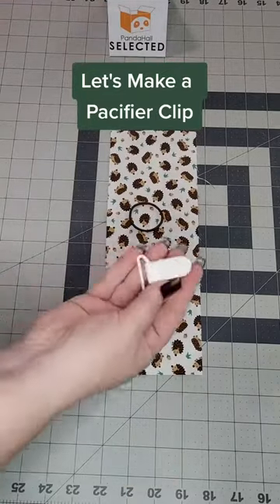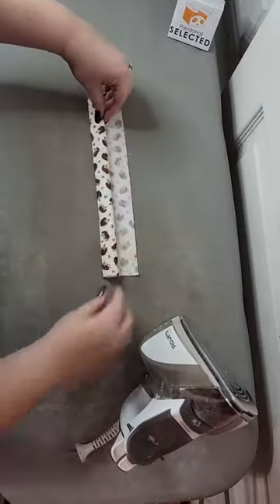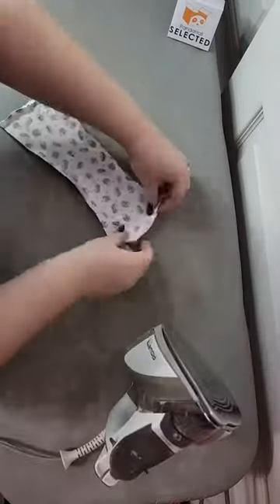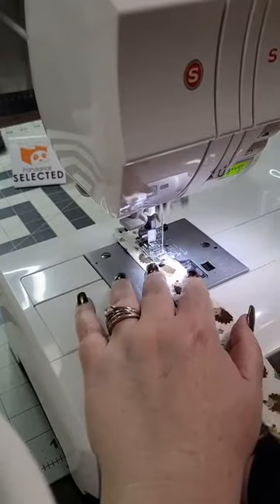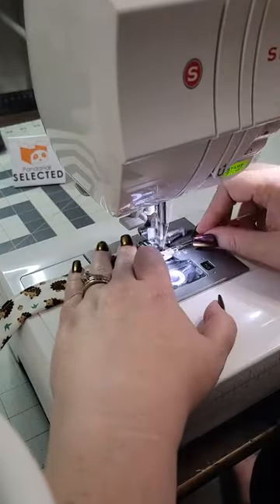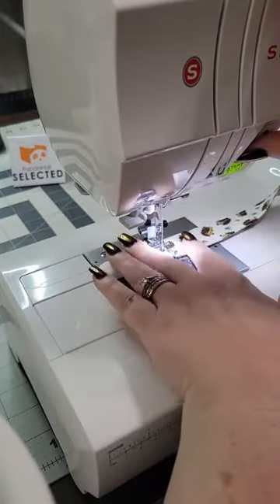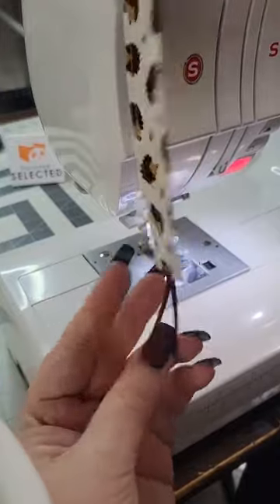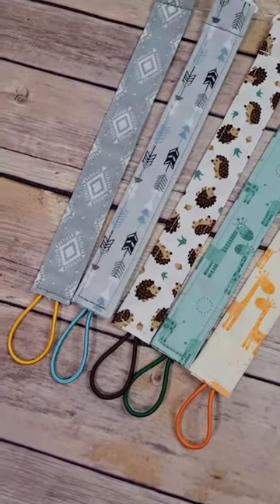Sew a Fabric Pacifier Clip with Elastic Loop & Suspender Clip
New suspender clips - I just knew what they had to be turned into! Let me know if you'd like measurements 😍
Pacifier clips will be added to our website shortly!
BurpieBibs.com

We are Burpie Bibs Boutique, a small sewing business located in Arizona. Comment where you are from!

Tiktok.com/@burpiebibs
Facebook.com/burpiebibs
Facebook.com/elisebsmith
Instagram.com/burpiebibs